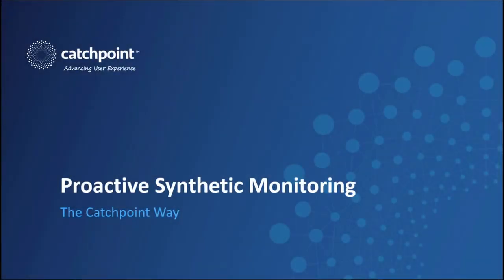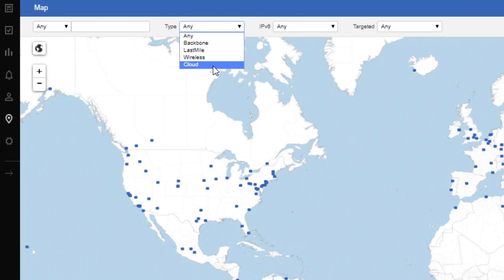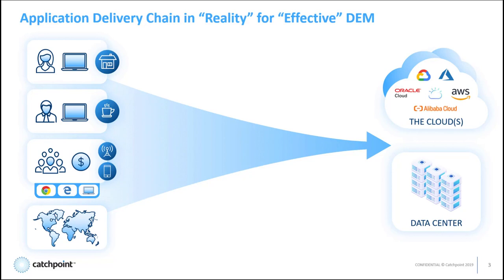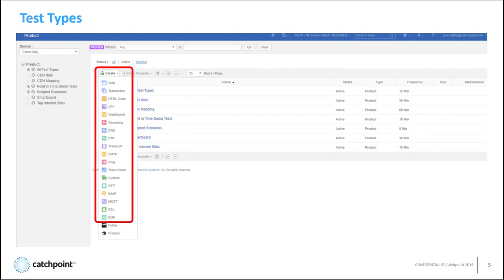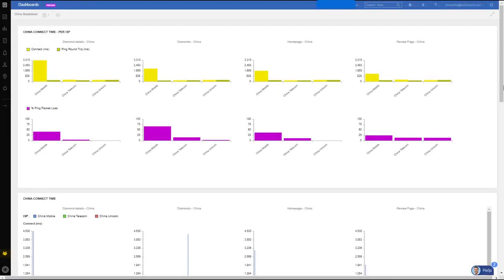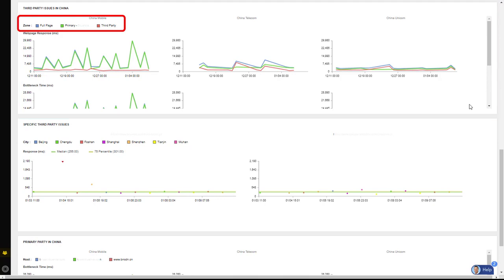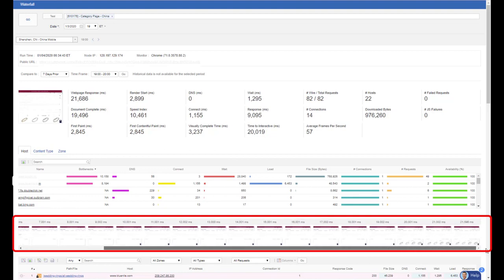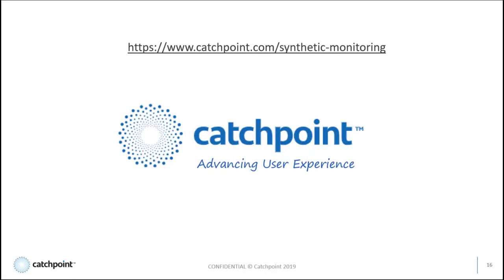Catchpoint Synthetic Monitoring for Effective DEM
See Catchpoint’s synthetic monitoring capabilities in action. Synthetic monitoring from different perspectives is more important than ever with the growth of digital transformation and distributed architectures. Monitoring from the end user’s perspective and proactively testing all of the components between your application and the end user provides the observability data that you need for a comprehensive digital experience monitoring (DEM) solution. Detect, identify, escalate, and fix performance issues with over 20 unique synthetic monitoring test types from over 850 global monitoring nodes.